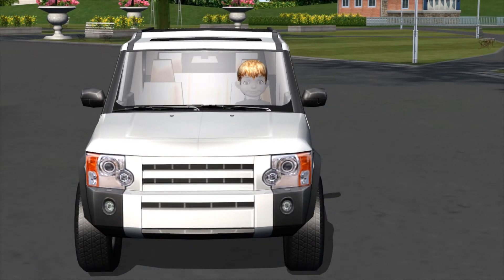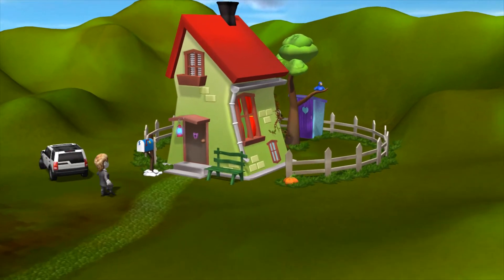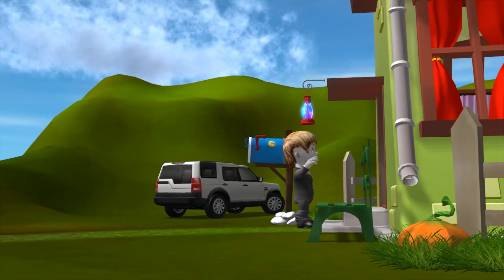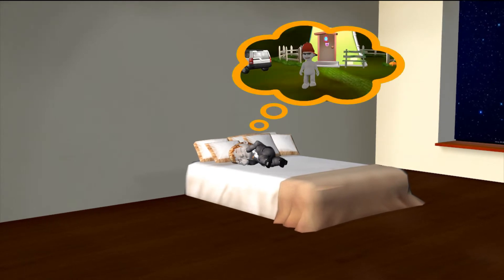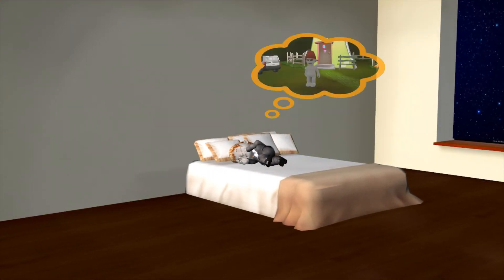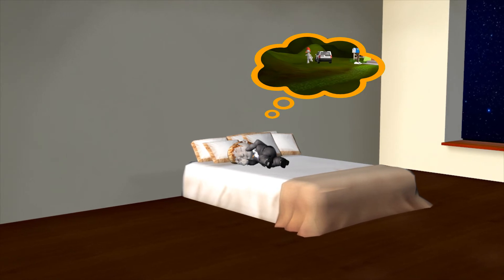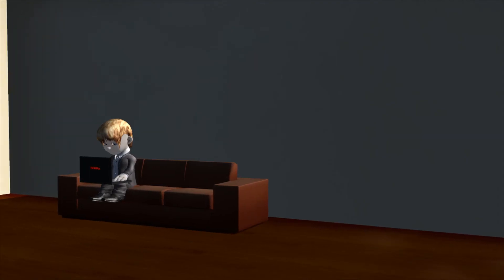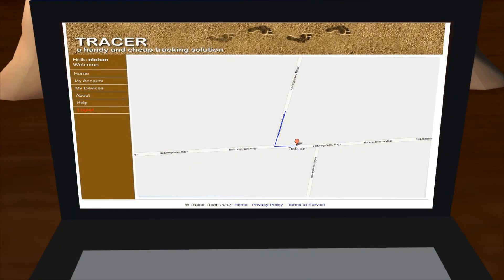Tracer: a handy and cheaper tracking solution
This video is created to advertise our new product called "Tracer". Tracer can track your android mobile phone for free. It gives you an opportunity to track your valuable assets for free. like your car, your motor cycle, your speed boat and even your GF or BF.

the animation was created by Yazeed.
and the narration is dubbed by my friend Rilwan (thank you man)